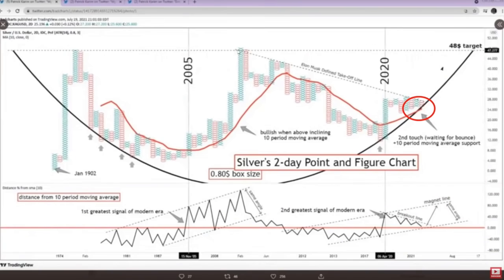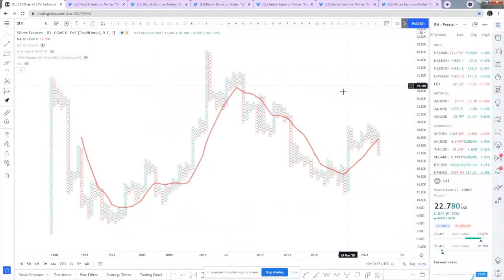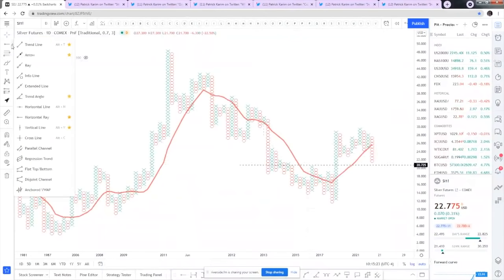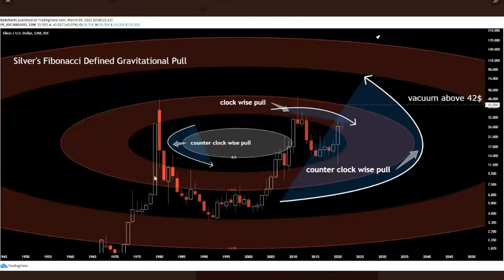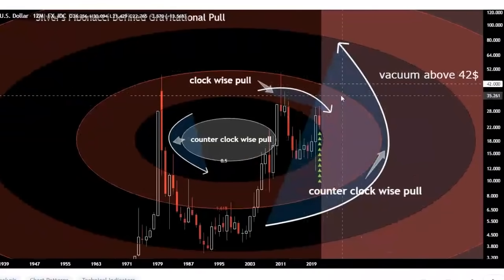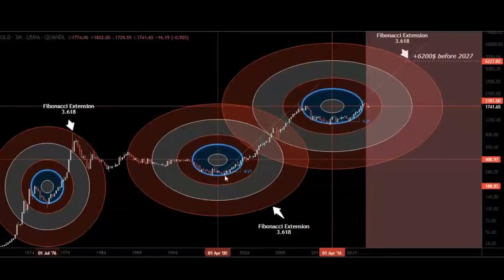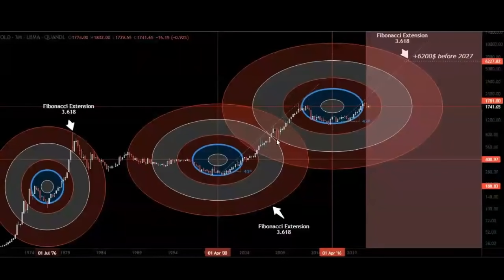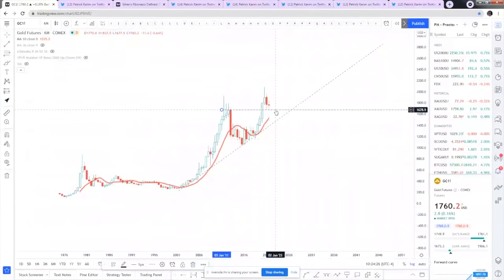Patrick Karim: Gold's Trajectory to $6,200 as Forecasted in Fibonacci Circles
We are joined on Metal Money by Patrick Karim, veteran chart trader and founder of Badcharts.com, as we review the point and figure chart for silver and understand how Fibonacci Circles could point to gold's trajectory to a record high of $6,200 before 2027.

Silver Bullion Instagram: @silverbullionsg